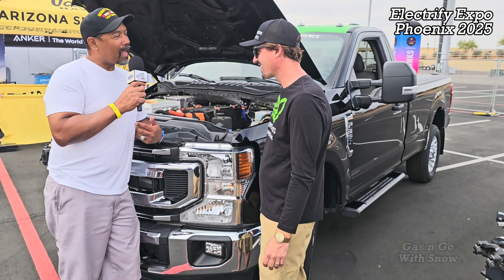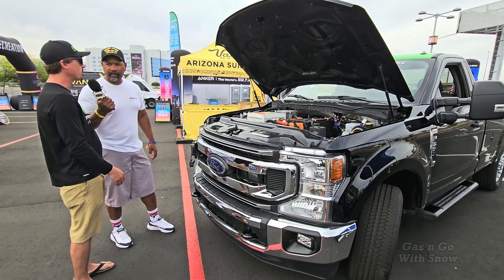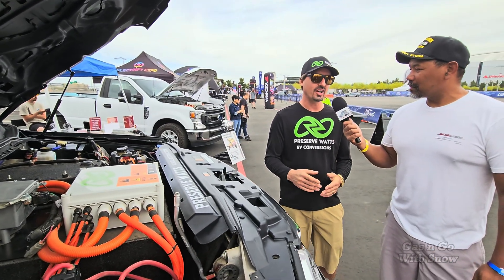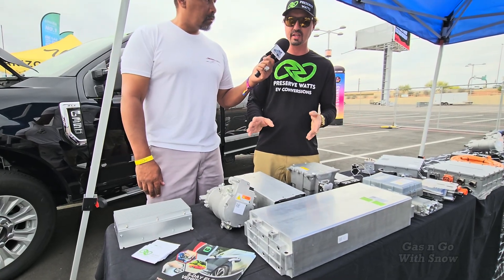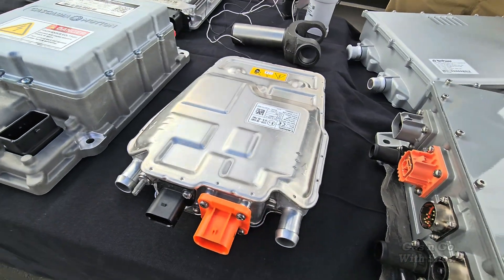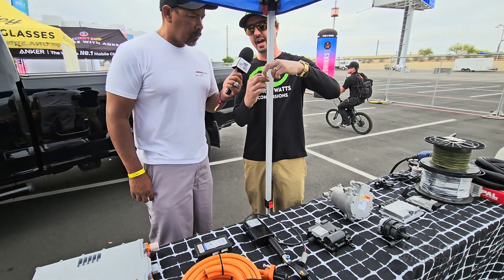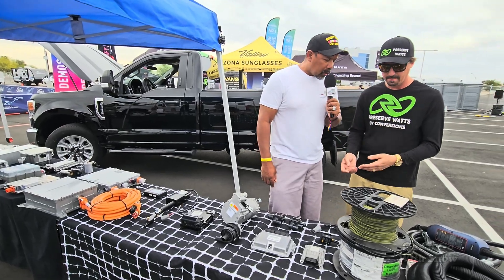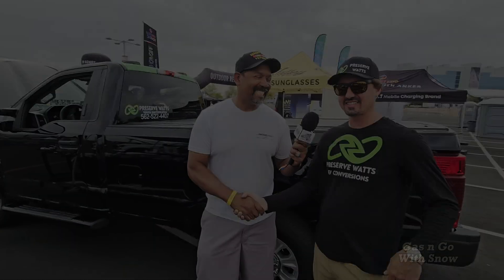ELECTRIC Ford F-350 by Preserve Watts at Electrify Expo Phoenix 2025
Rob from Preserve Watts EV Conversions shows us one of his Electric Ford F-350's on display at Electrify Expo Phoenix 2025.

Getting some MASSIVE torque from the Cascadia Electric Motor and by using a TorqueBox by TorqueTrends

We also discuss his upcoming classes where you can learn all about what it takes to convert to electric.